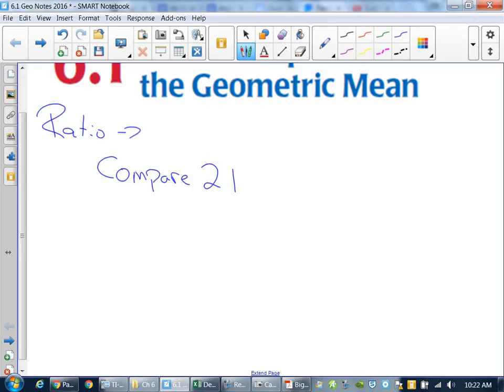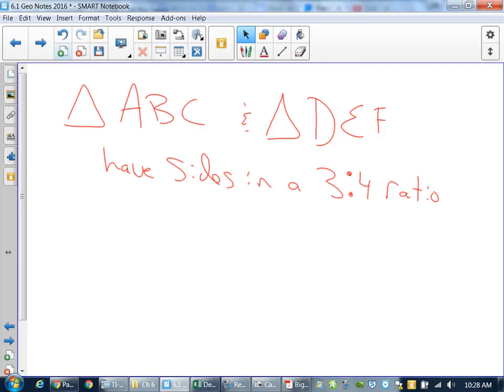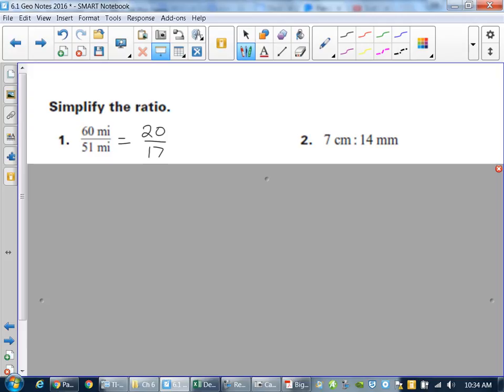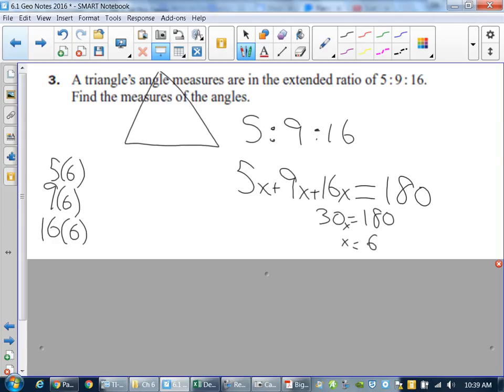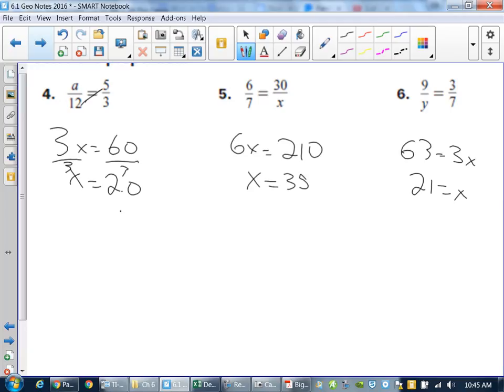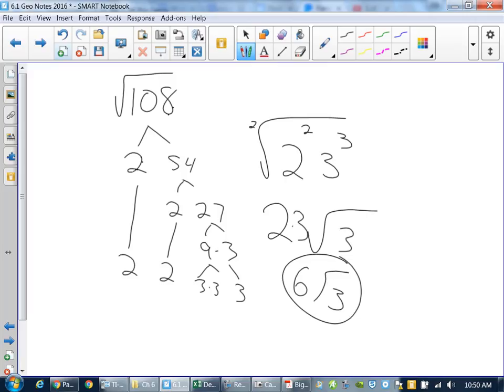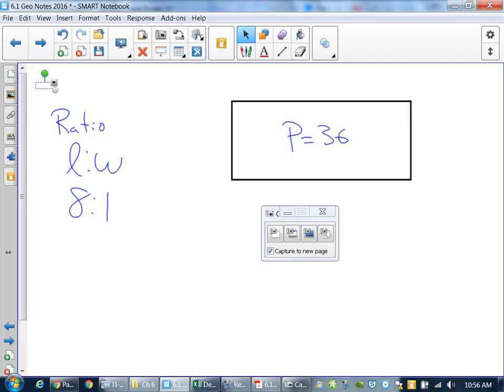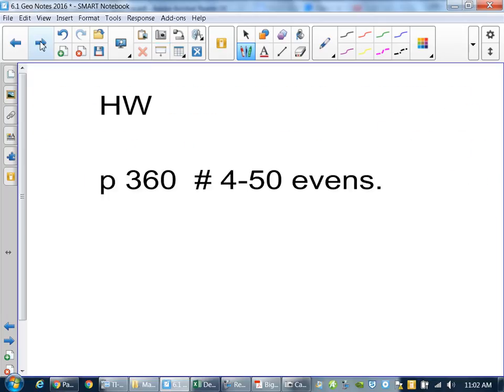December05 6 1 notes p4 5